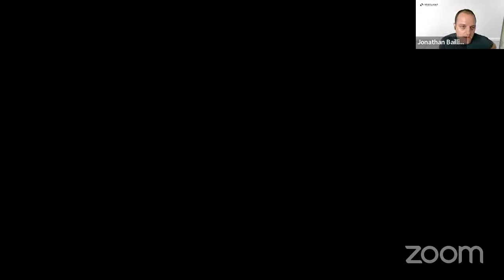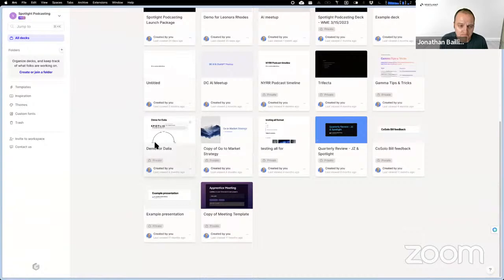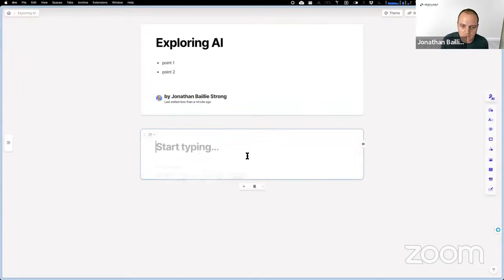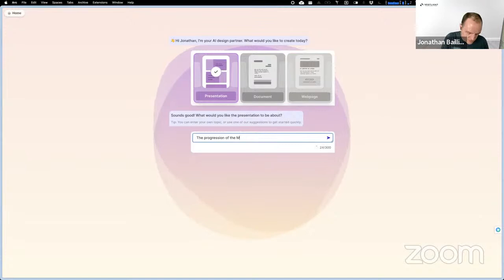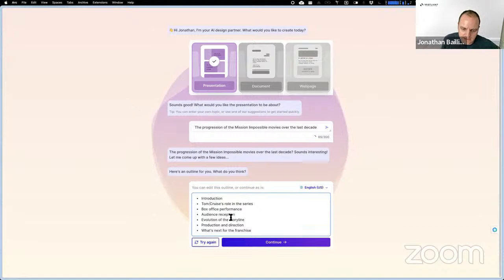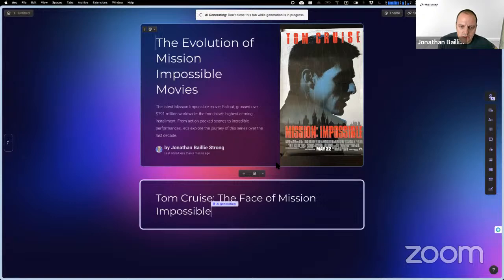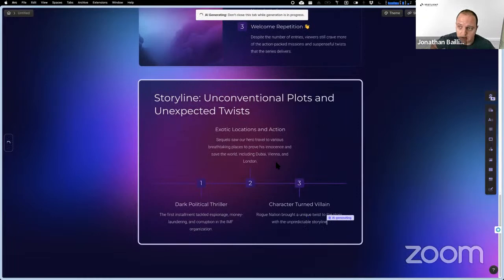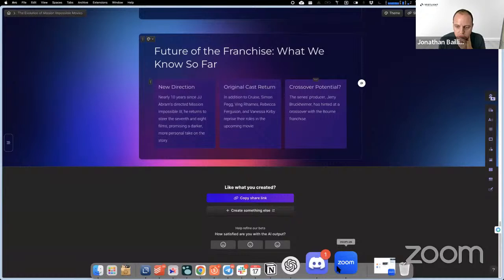Jonathan Baillie Strong Live Stream